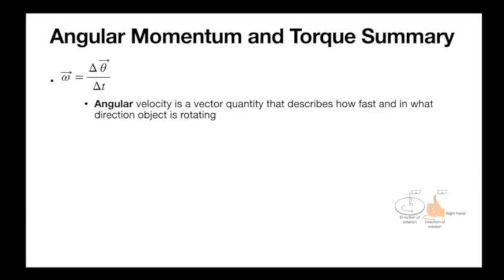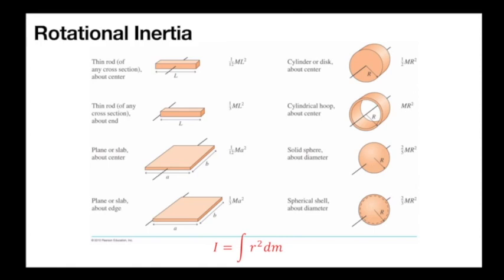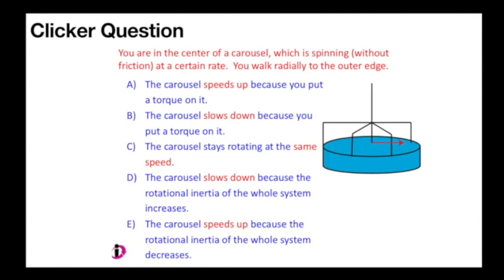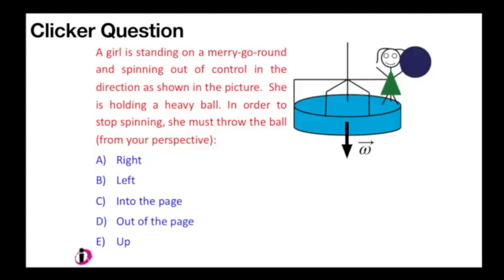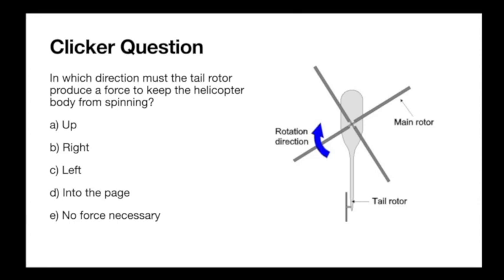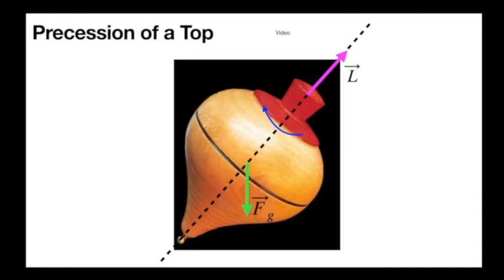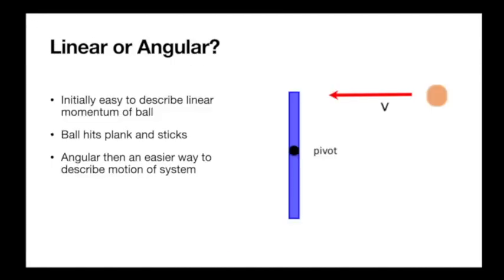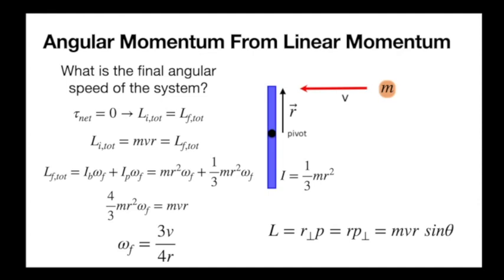PHY 7B W23 Lecture 8 (3/1)